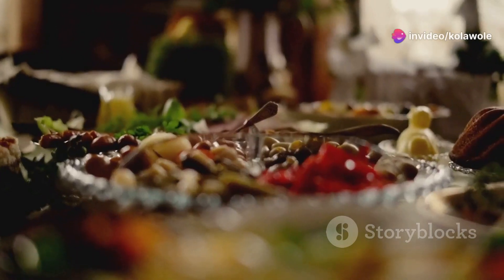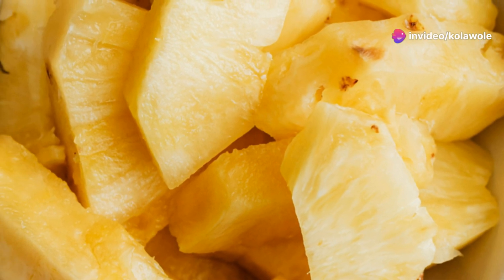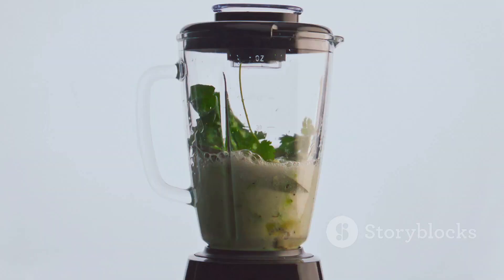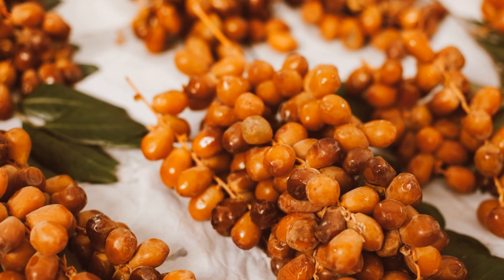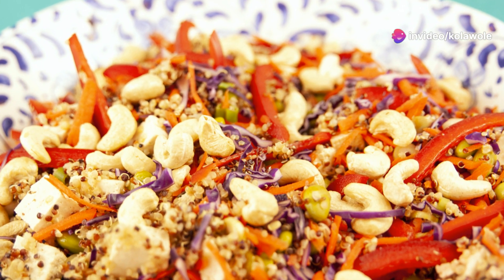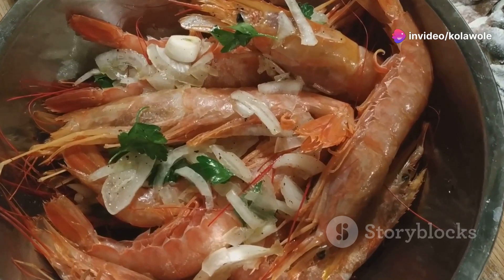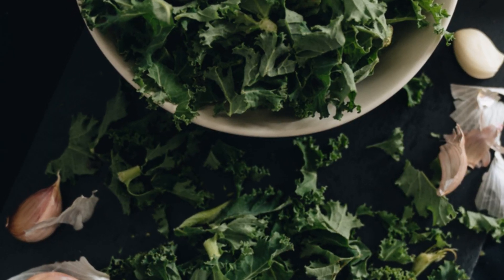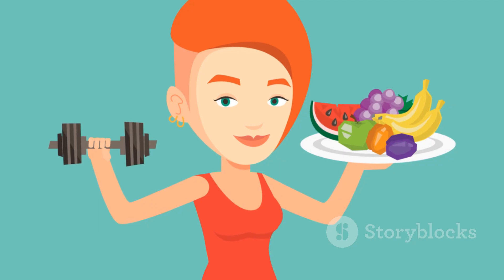30 Healthy High-Protein Snacks You Need to Try Under 100 Calories!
Discover 30 healthy high-protein snacks under 100 calories that are perfect for boosting energy and satisfying hunger without packing on extra calories! This video covers delicious, easy-to-prepare snack ideas that fit any lifestyle, especially if you're aiming to maintain a healthy diet or lose weight. From convenient on-the-go options to satisfying treats, each snack provides protein to help fuel your day while keeping you full. Perfect for anyone seeking high-protein options to curb cravings or manage weight, these snacks are easy, nutritious, and sure to become your new favourites. Watch now to transform your snack game!